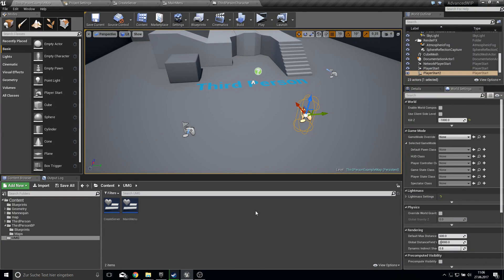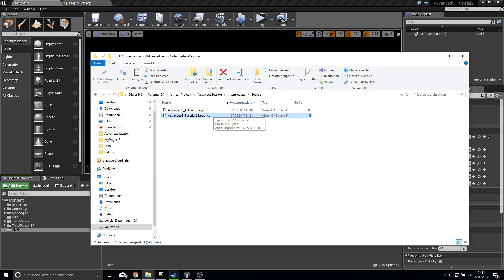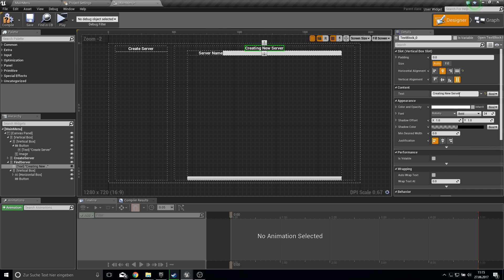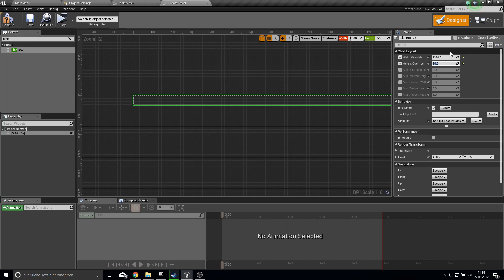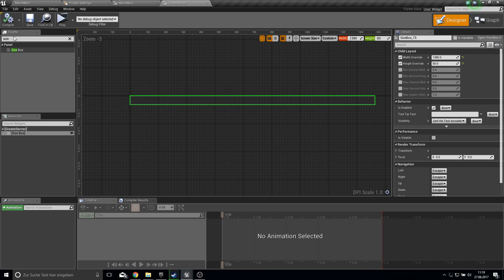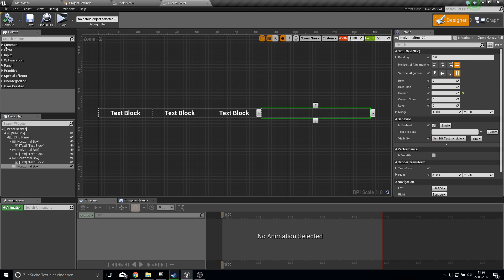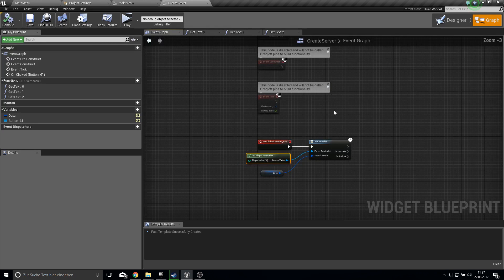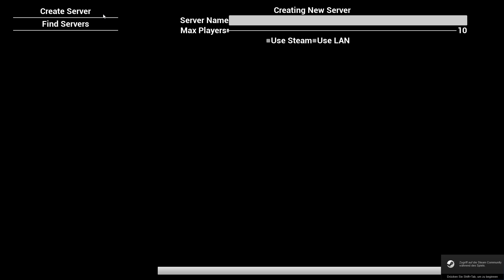Unreal Engine 4 - Server Browser [Advanced Sessions]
Hello everyone,
today we will work on a small and simple server browser.